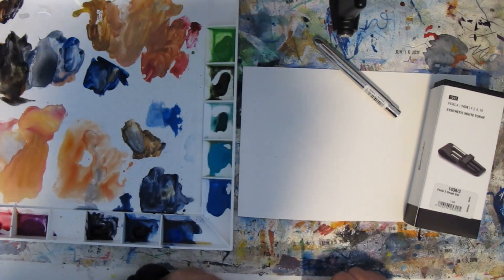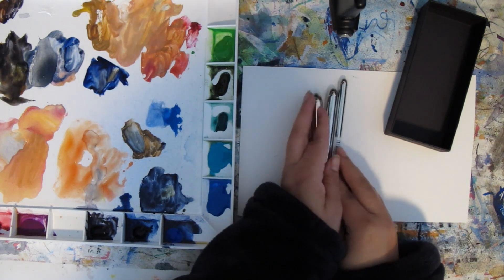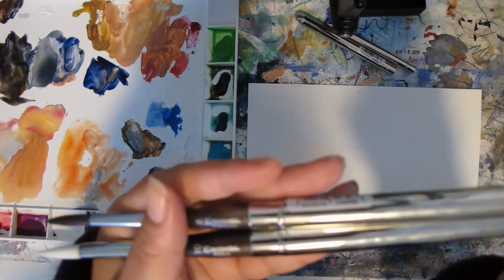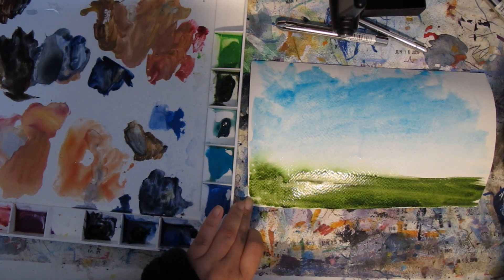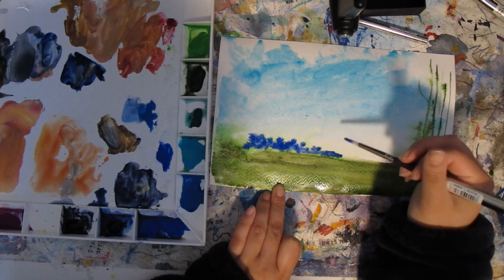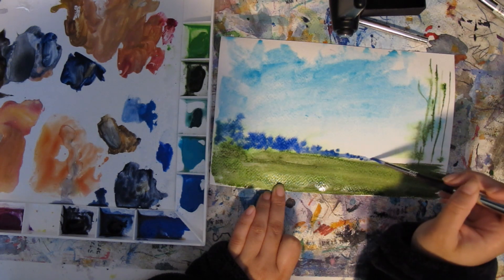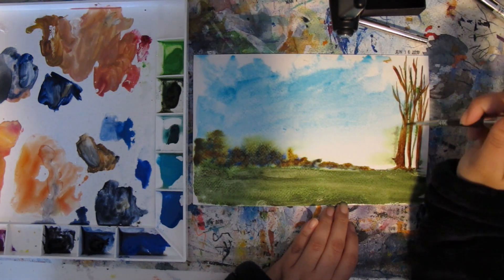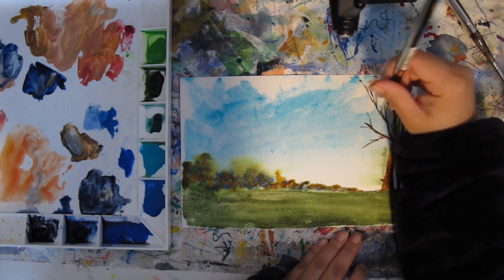Trying Escoda Travel Brushes!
Hi Friends! This video is of my first impression and demo of Escoda Perla and Escoda Versatil travel watercolor brushes.

Matierals Used in the Video

Escoda Perla Travel set:

Escoda Travel brushes (individual)

Round 10
Round 6
Round 2

Escoda Versatil Travel Round 8

Fabriano Studio Cold Pressed Paper

John Pike Palette

M. Graham Cerulean Blue

Daniel Smith Green Apatite Genuine

Holbein Quinacridone Gold

All supplies were purchased by me with my own money.

Music
"Birth Noir" by Noir Et Blanc Vie
"Rinse & Repeat" by Spazz Cardigan
"Hello Mr. Princeton" by Otis McDonald